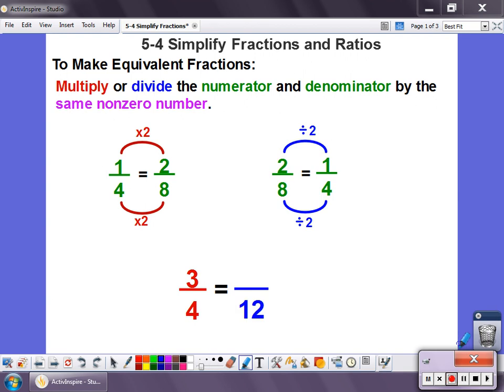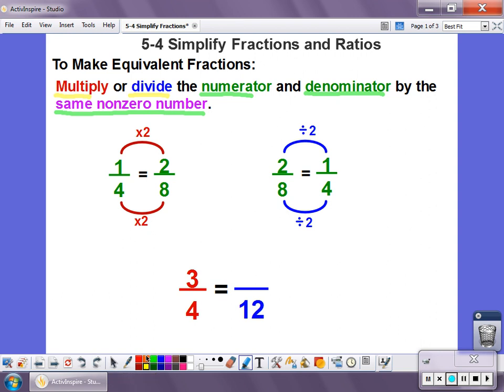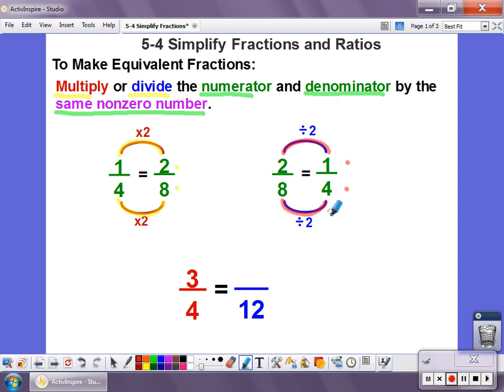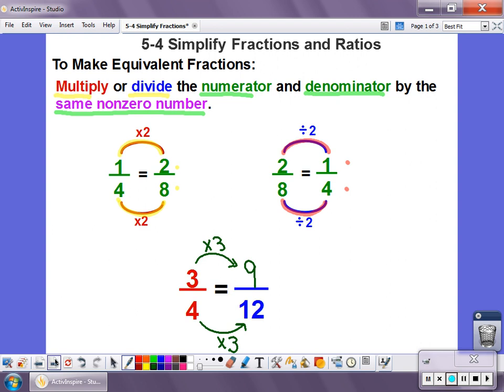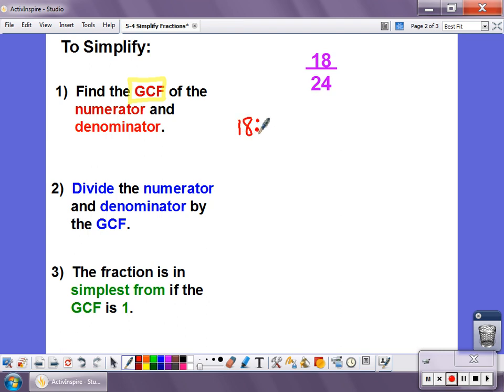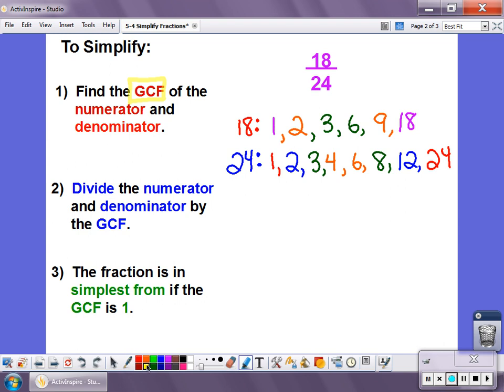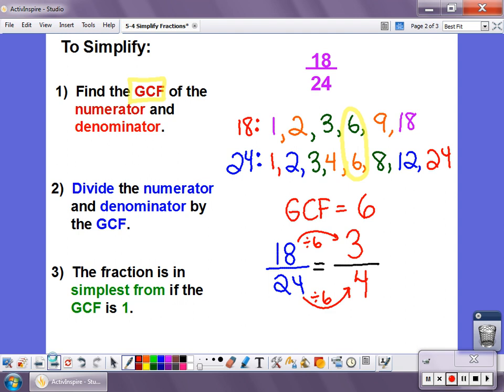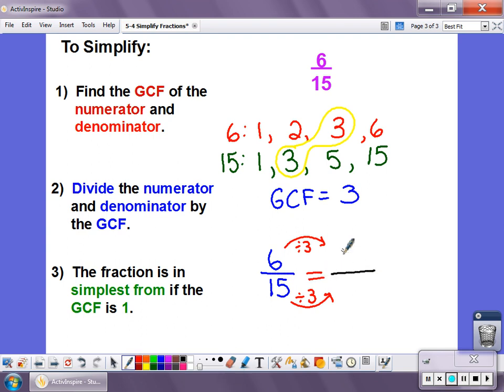5-4 Simplifying Fractions